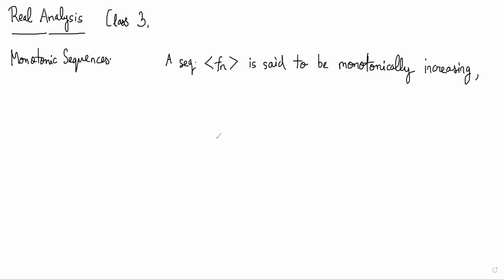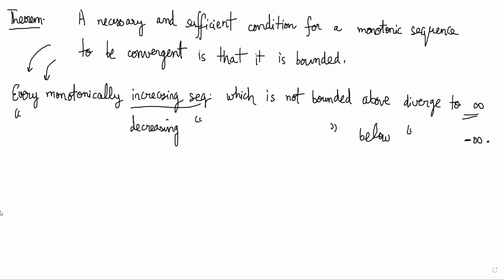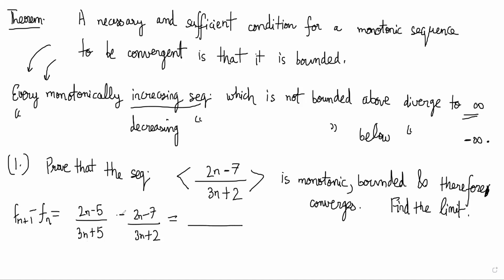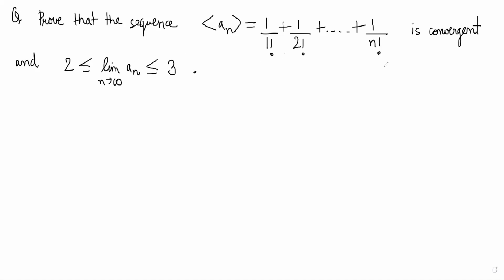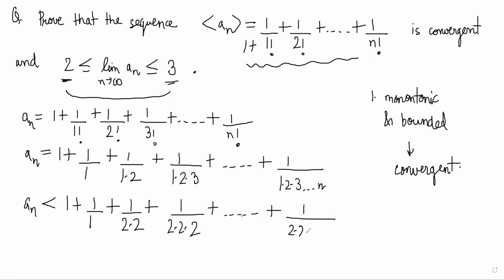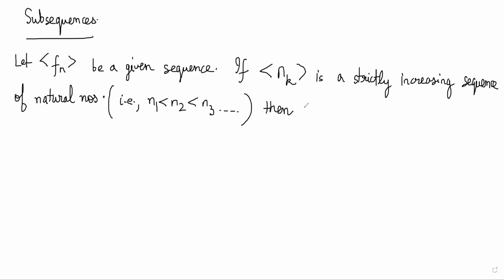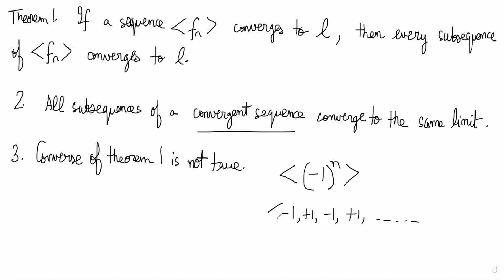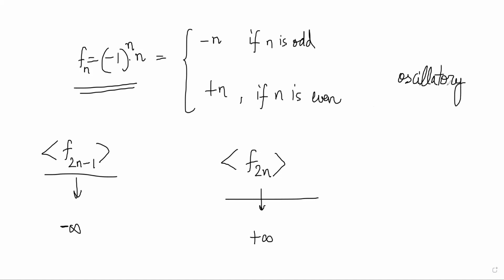ISI Real Analysis Class 3